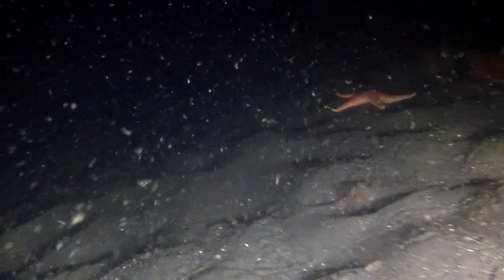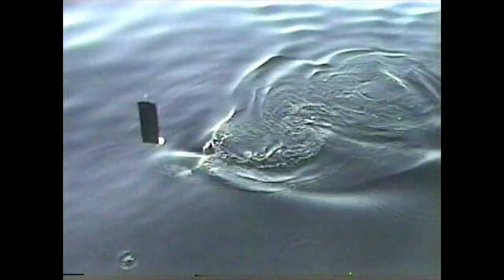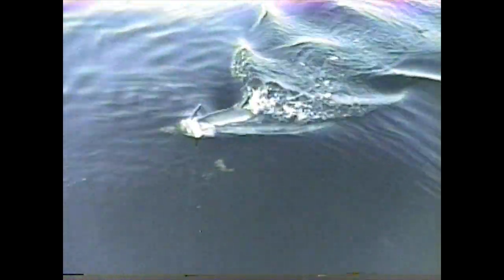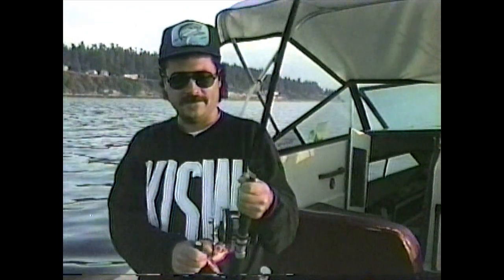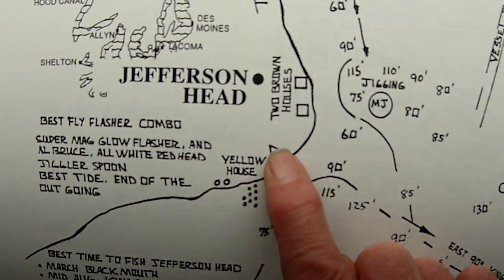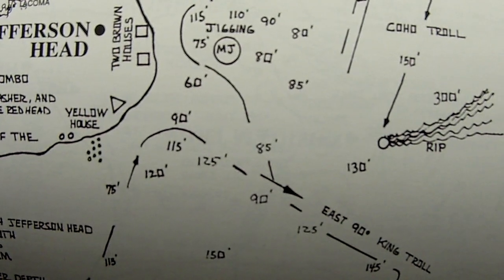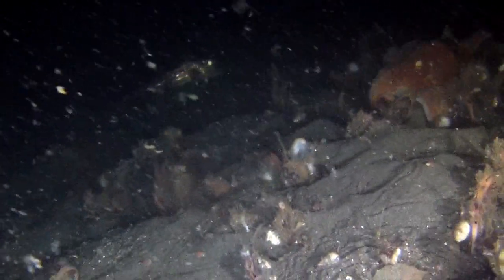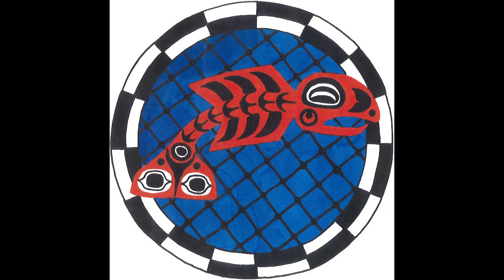Down town Joe KISW Jefferson head salmon fishing report#love#chinook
Had the chance of a life time to meet the man "Down town Joe" take him salmon fishing... Lets back up.. For years I had KISW radio on and enjoyed all and the rock and roll music some songs when turned on, were all singing along...It seems FISH ON!! Some songs catch salmon.
So gave invite.. Come on my salmon charter vessel Roll/N. Do a live remote on the normal info you give out... However, this time on the boat with me reeling in King salmon off  Jefferson Head trolling East 90 degree heading.
Years later still my slab brother.